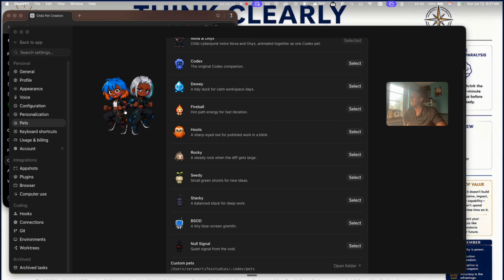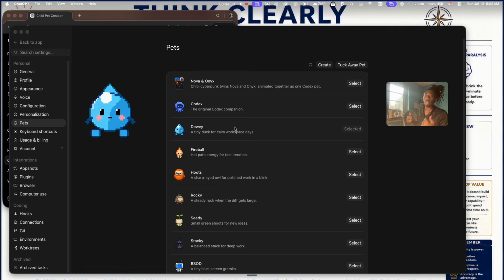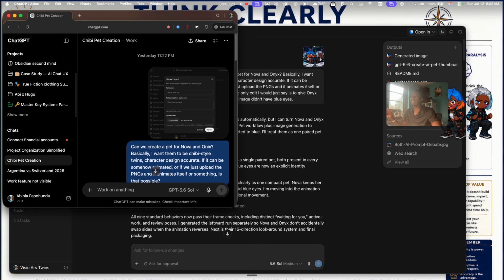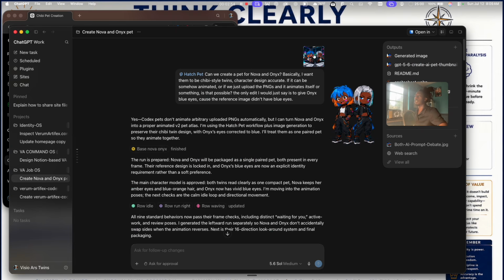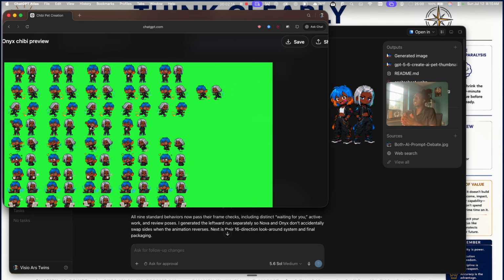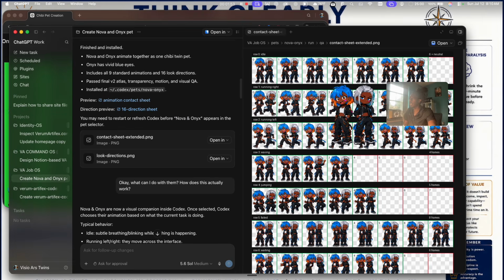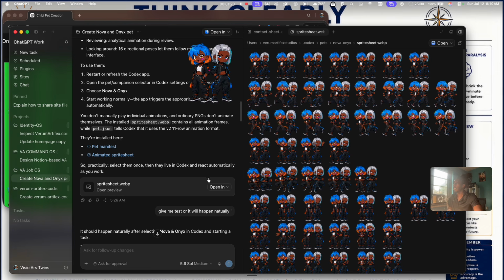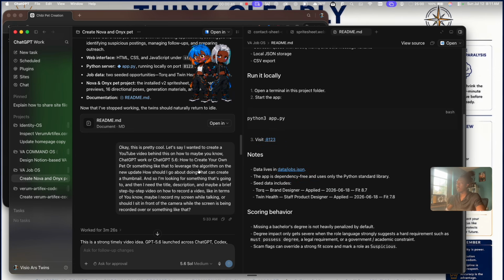GPT‑5.6 Can Create Animated AI Pets?! Build Your Own in CodexI Turned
I turned Nova and Onyx into a fully animated AI pet using GPT‑5.6 and Codex.

In this video, I’ll show you how I went from a single character reference to a working animated companion with idle, working, waving, waiting, running, reaction, and directional animations.

You’ll see:

• The original character artwork
• The prompt used to preserve their designs
• How Onyx’s eyes were corrected to blue
• How Codex creates the animation states
• How the final pet is tested and installed
• How the characters react naturally while Codex works

This is more than uploading a PNG—the workflow creates and validates a complete animated sprite system that Codex can use as a reactive desktop companion.

What character would you turn into an AI pet?